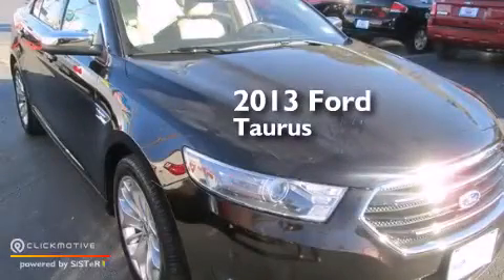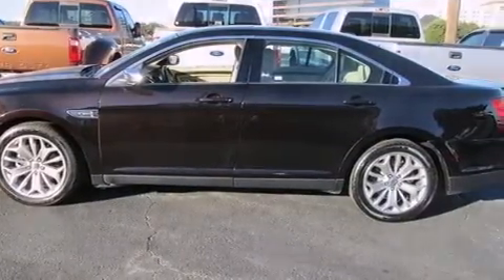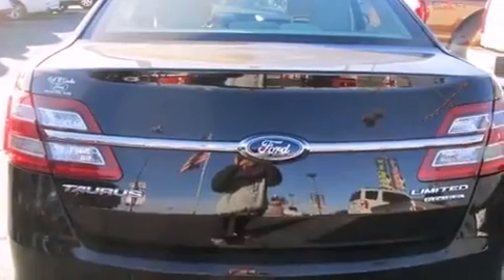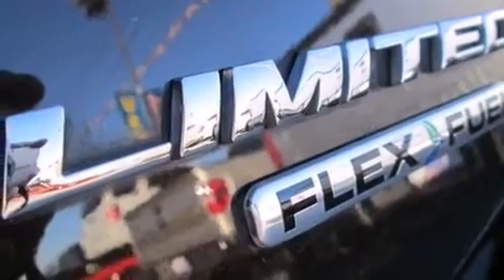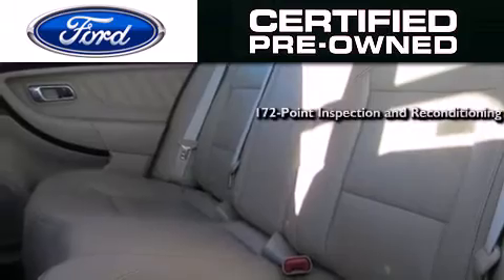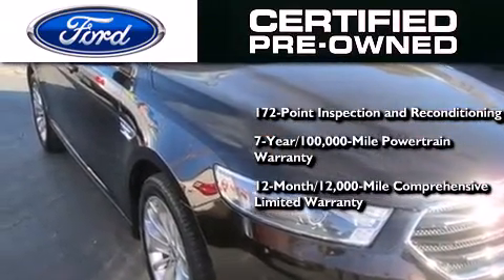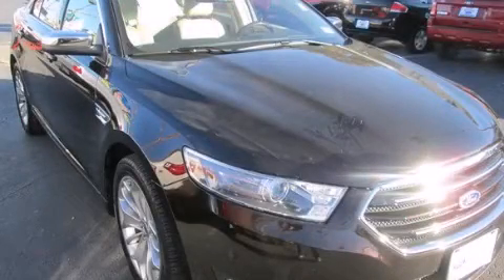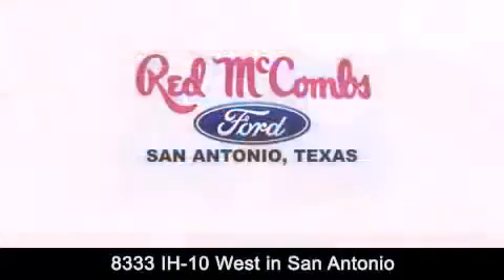Certified 2013 Ford Taurus Boerne TX Red McCombs Ford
Walk around Video for our 2013 Ford Taurus here at Red McCombs Ford . Red McCombs Ford has been honored to serve the San Antonio , Kirby , New Braunfels , and Boerne , TX area . We promise that your experience at our dealership will exceed your expectations ! We have a great selection of new and used vehicles and would love to tell you about any additional discounts on the 2013 Ford Taurus . Come to the 5 time President's Award winning Ford ! Year : 2013 Make : Ford Model : Taurus Engine : Gas V6 3.5L/213 Trans . : Automatic Exterior : Kodiak Brown Metallic Miles : 28,963 Interior : Call For Color Stock : 16117 Red McCombs Ford 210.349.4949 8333 IH - 10 West San Antonio , TX 78230